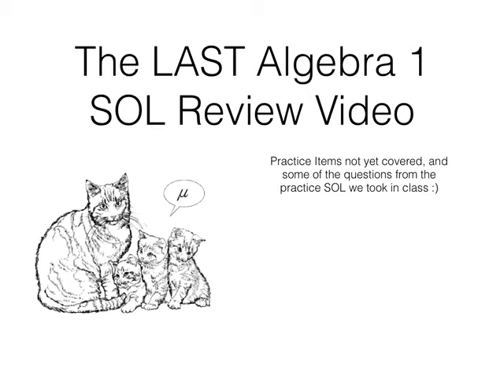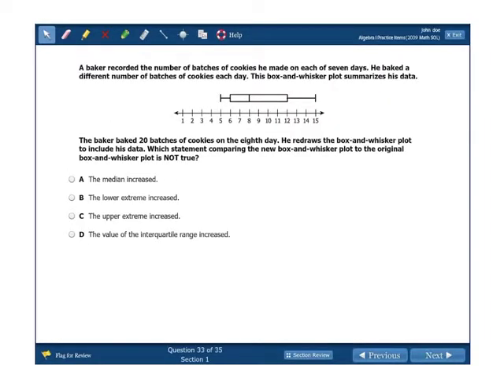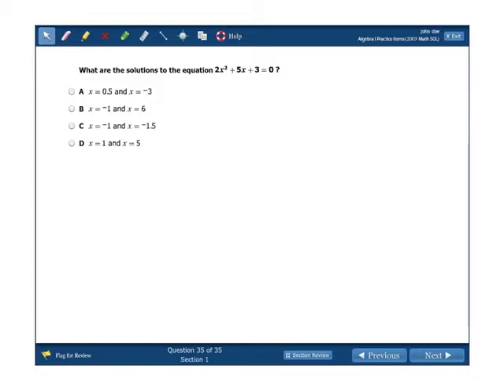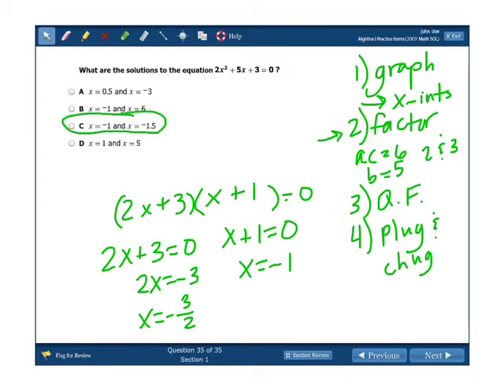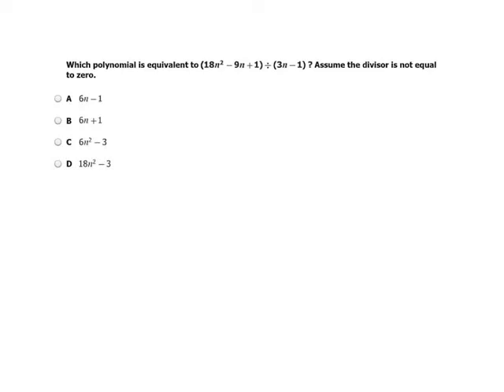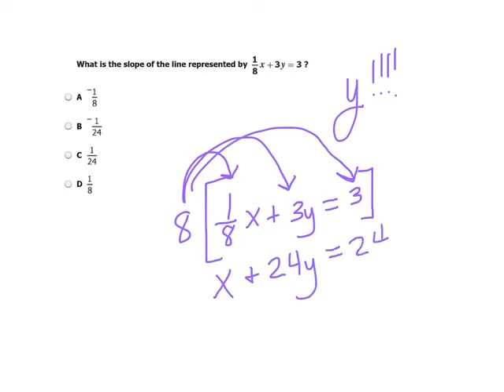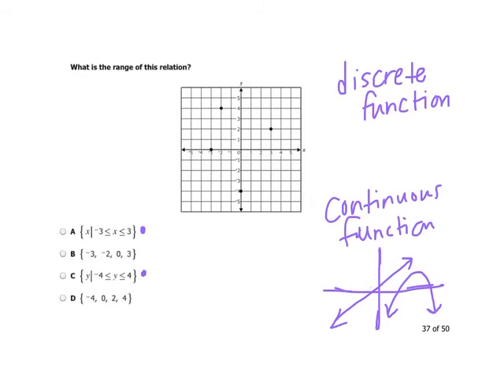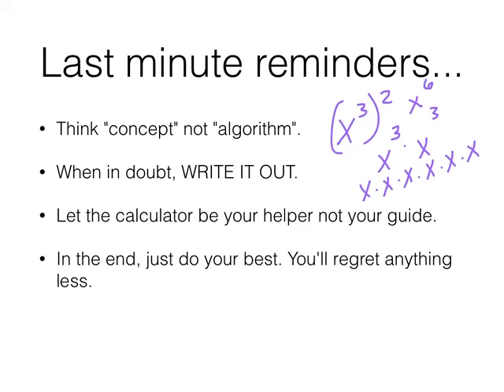Algebra 1 SOL Review Video #4